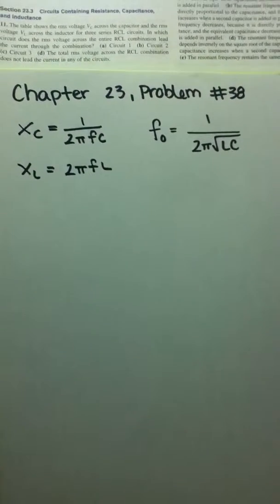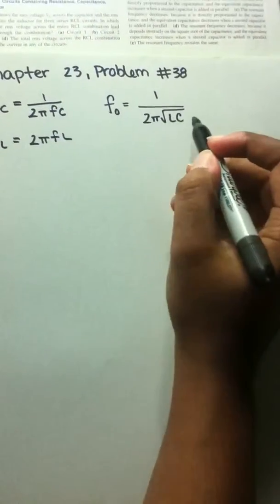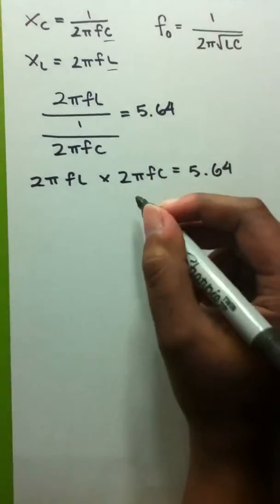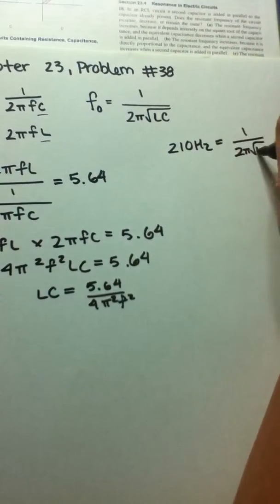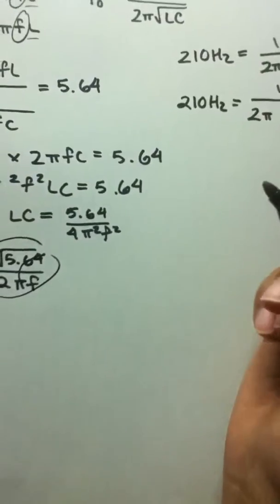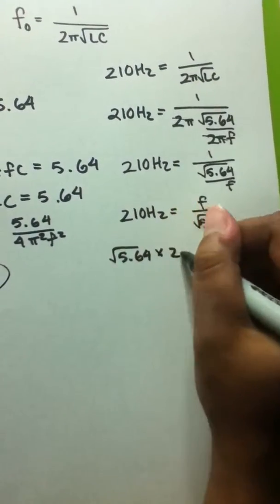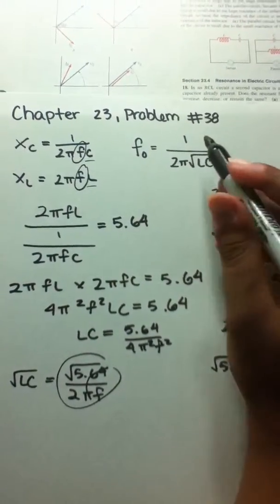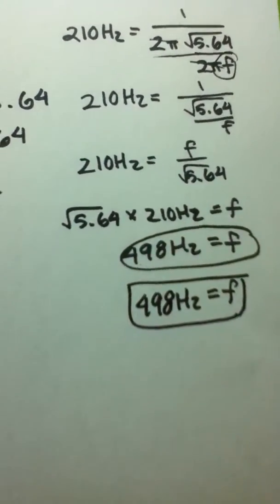Chapter 23, Problem #38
In a series RLC circuit the generator is set to a frequency that is not the resonant frequency. This non-resonant frequency is such that the ratio of the inductive reactance to the capacitive reactance of the circuit is observed to be 5.64. The resonant frequency is 210Hz. What is the frequency of the generator?